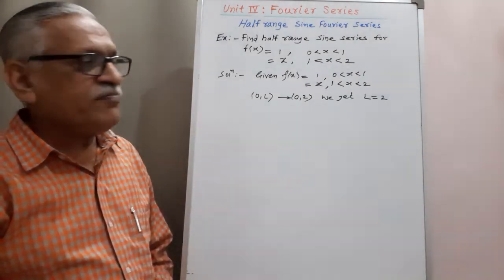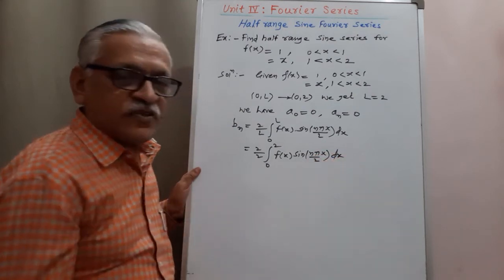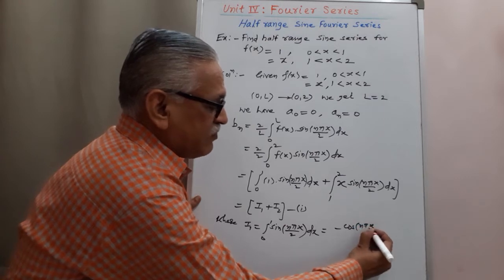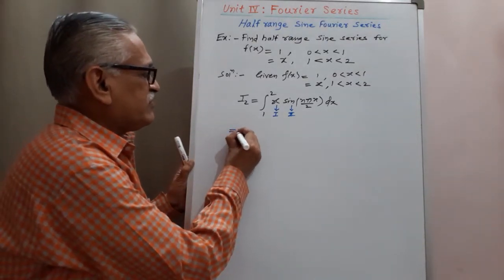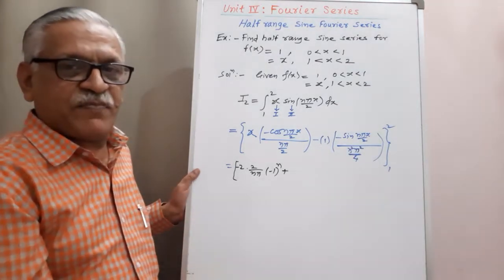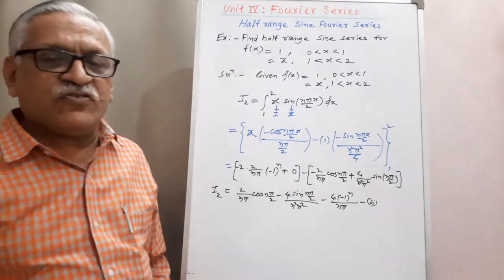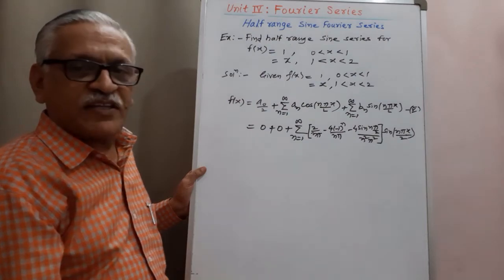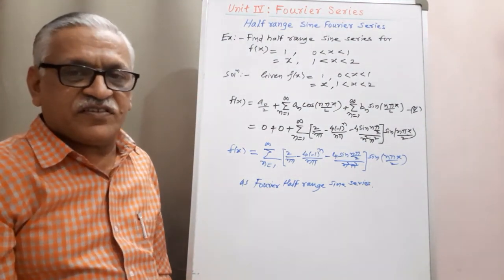Engineering Mathematics II I Unit 4: Fourier Series I Topic: Half range sine Fourier Series